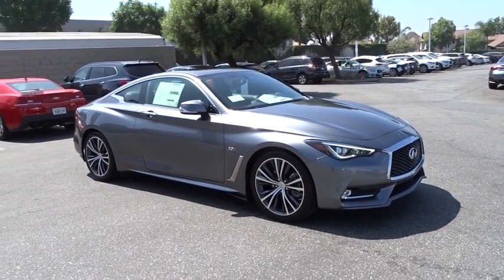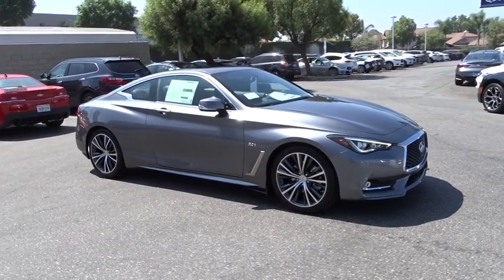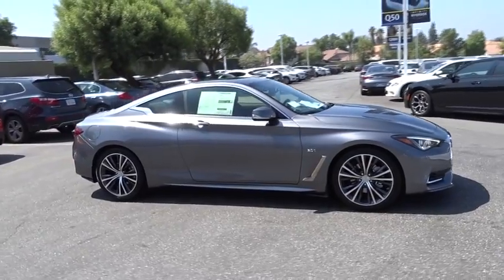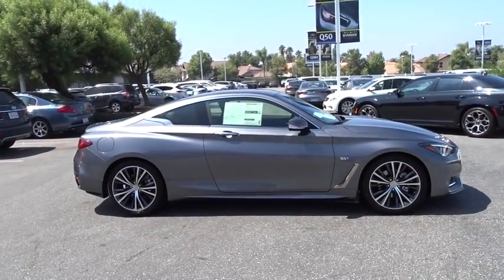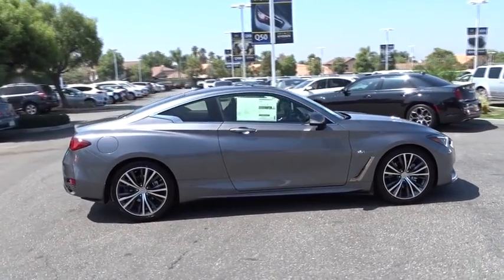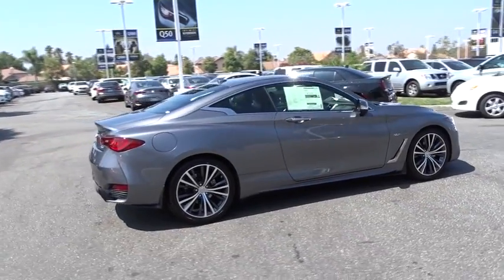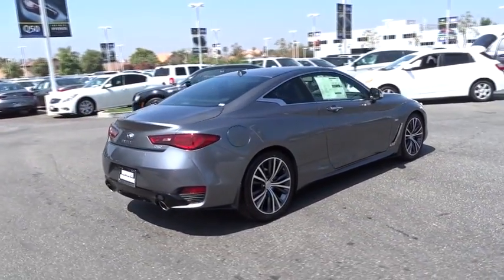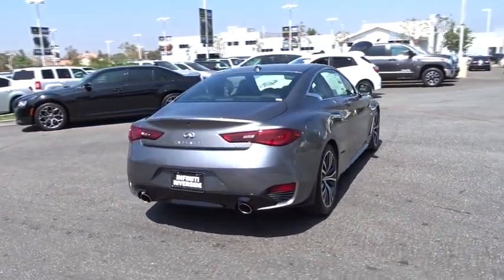2017 Infiniti Q60 Riverside, Ontario, Palm Springs, Temecula, OC, LA, CA 7I1624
2017 Infiniti Q60
2017 Infiniti Q60 3.0t Premium - Stock#: 7I1624 - VIN#: JN1EV7EK0HM360709

3040 Adam St.

[M92] CARGO PACKAGE  -inc: console net  Cargo Net  First Aid Kit  Reversible Cargo Protector,[N92] ILLUMINATED KICK PLATES,[P02] PREMIUM PLUS PACKAGE 3.0T  -inc: 2-Way Driver's Seat Power Lumbar Support  Heated Steering Wheel  Remote Engine Start System  Auto-Dimming Exterior Mirrors  Memory System For Driver's Seat  mirrors and steering column settings  Power Tilt & Telescopic Steering Column w/Memory  easy entry  Infiniti InTouch Navigation System  lane guidance and 3-D building graphics  Infiniti InTouch services including 6 months trial of safety  security and convenience services  SiriusXM Traffic including real-time traffic information  voice recognition for navigation functions including one-shot voice destination entry and navigation synchronized adaptive shift control  Power Driver Torso Bolsters  Heated Front Seats,GRAPHITE SHADOW,GRAPHITE  LEATHERETTE SEATING,Turbocharged,Rear Wheel Drive,Power Steering,ABS,4-Wheel Disc Brakes,Brake Assist,Brake Actuated Limited Slip Differential,Aluminum Wheels,Tires - Front All-Season,Tires - Rear All-Season,Sun/Moonroof,Sun/Moon Roof,Heated Mirrors,Power Mirror(s),Integrated Turn Signal Mirrors,Rear Defrost,Variable Speed Intermittent Wipers,Daytime Running Lights,Automatic Headlights,Fog Lamps,AM/FM Stereo,CD Player,Satellite Radio,MP3 Player,Auxiliary Audio Input,HD Radio,Premium Sound System,Steering Wheel Audio Controls,Bluetooth Connection,Power Driver Seat,Power Passenger Seat,Bucket Seats,Driver Adjustable Lumbar,Pass-Through Rear Seat,Rear Bench Seat,Adjustable Steering Wheel,Trip Computer,Leather Steering Wheel,Keyless Entry,Keyless Start,Remote Trunk Release,Universal Garage Door Opener,Cruise Control,Climate Control,Multi-Zone A/C,Premium Synthetic Seats,Driver Vanity Mirror,Passenger Vanity Mirror,Driver Illuminated Vanity Mirror,Passenger Illuminated Visor Mirror,Auto-Dimming Rearview Mirror,Floor Mats,Smart Device Integration,Power Windows,Power Door Locks,Security System,Engine Immobilizer,Stability Control,Traction Control,Front Side Air Bag,Tire Pressure Monitor,Driver Air Bag,Passenger Air Bag,Front Head Air Bag,Rear Head Air Bag,Passenger Air Bag Sensor,Child Safety Locks,Back-Up Camera